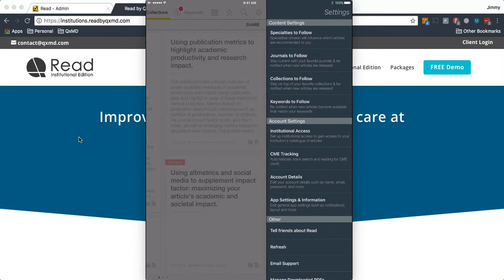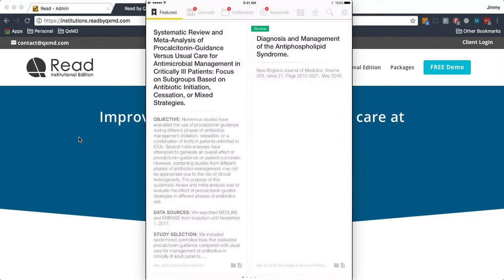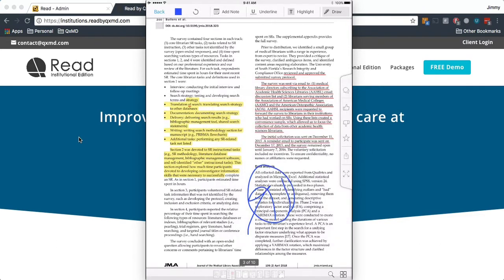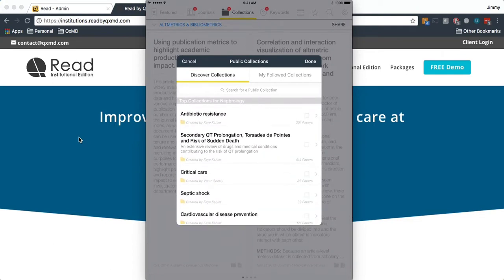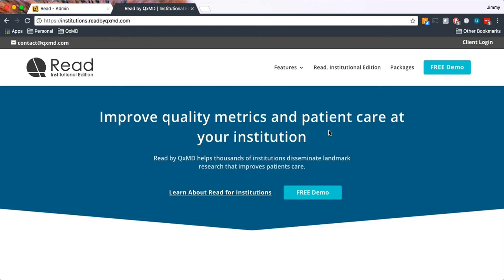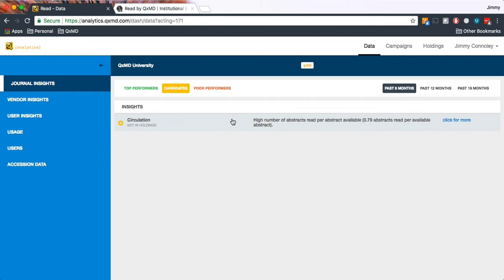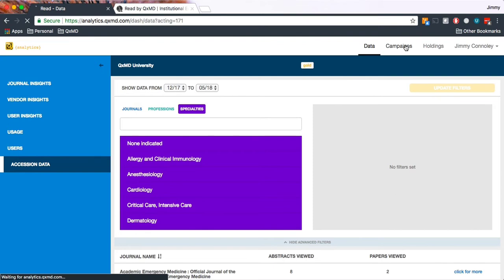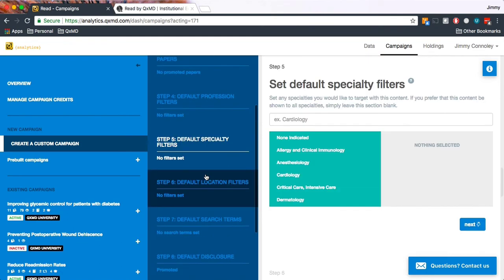MIHN eResources Procurement Group Demonstration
Pre-recorded demonstration following June 11th WebEx